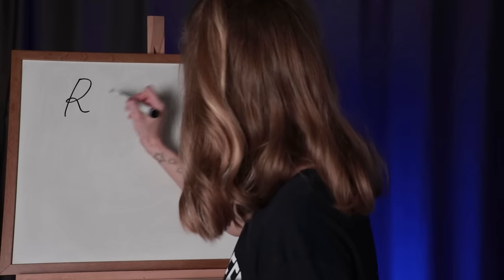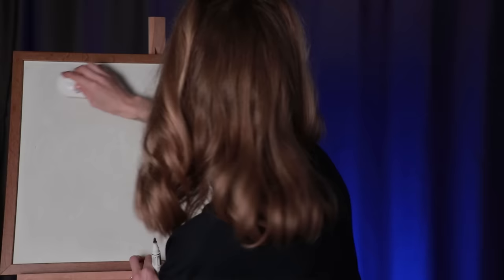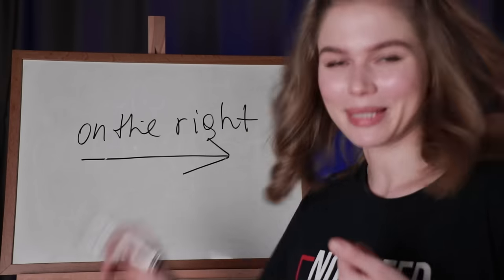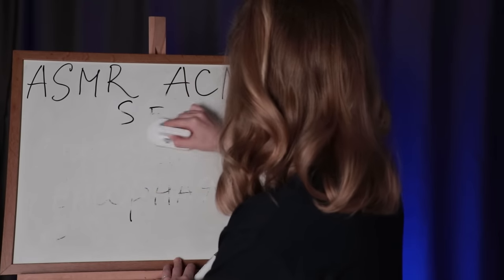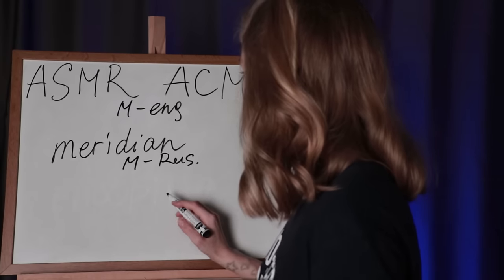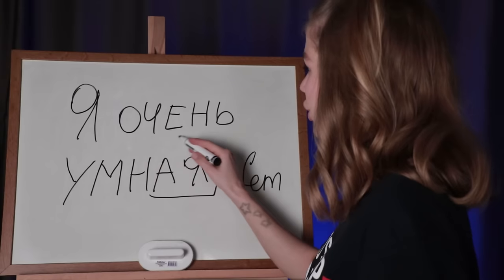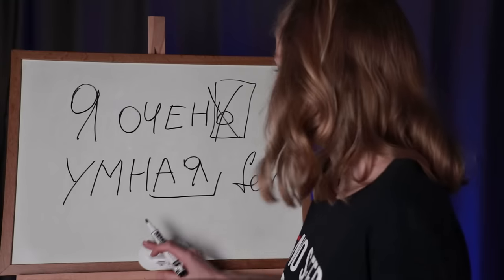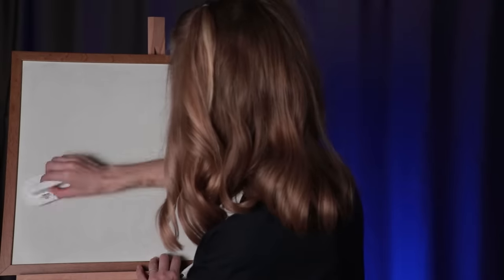ASMR Teaching YOU Russian words (Signs, Directions & Reading) ~ Soft Spoken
Hello friends, here is the following video for the ones who watched my Teaching You Russian Alphabet.
 In this video, I will teach you how to read and pronounce important signs and directions if you travel to Russia or a Russian speaking country.  I'm not a teacher but I did my best to teach you something useful.  I hope you learn something and enjoy this video

My Upload Schedule: Tuesday, Thursday and Sunday

***USE HEADPHONES FOR THE BEST EXPERIENCE***

I have a passion for ASMR and want to improve myself by making videos on Youtube.  Your feedback is very important to me! Please leave your positive or negative comments so I can make future videos better:) If you enjoy my content; you can subscribe and click the 🔔 to get notified when I upload new ASMR videos.

In this video I want you to experience the tingly sensation in your ear by quality binaural recordings which are aimed to help you fall asleep, relax and entertain.